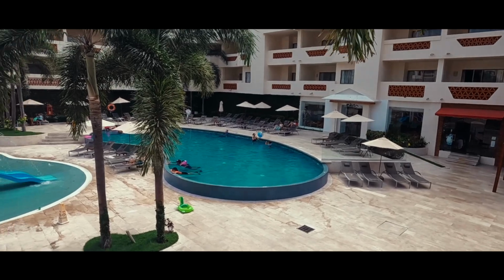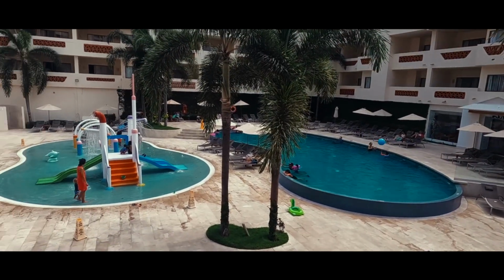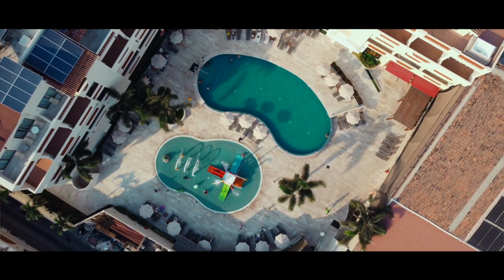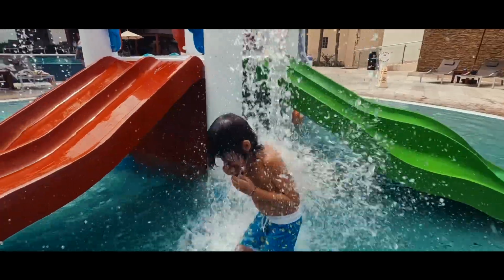ALL INCLUSIVE DAY PASS REVIEW IN PUERTO VALLARTA MEXICO 🌴 (Resort Canto Del Sol)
Bienvenidos amigos to another episode of MLD!!!

WE'RE BACK with another day pass review. This time we checked out the all inclusive day pass at Canta Del Sol Resort in Puerto Vallarta Mexico. There we're some highs, there we're many lows - let us tell you about it!!

This is our journey!

CHAPTERS
0:00 - INTRO
1:08 - RESORT EXPERIENCE
11:32 - CUSTOMER SERVICE
13:17 - LOCATION
14:35 - POOL & AREA
16:50 - FOOD
20:42 - VALUE
23:08 - OVERALL RATING
24:49 - SUBSCRIBE

We greatly appreciate when you use our links!